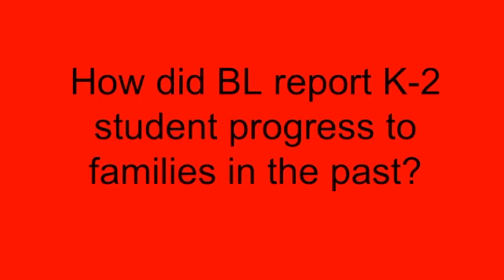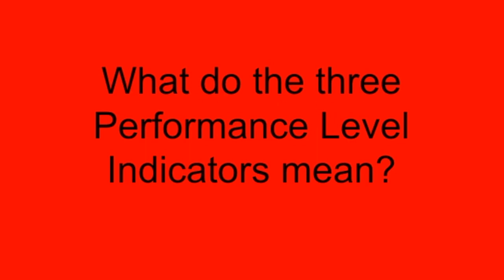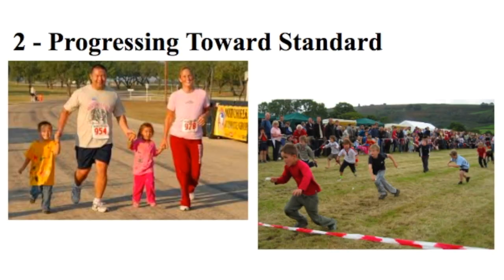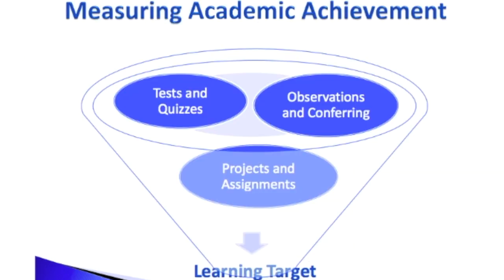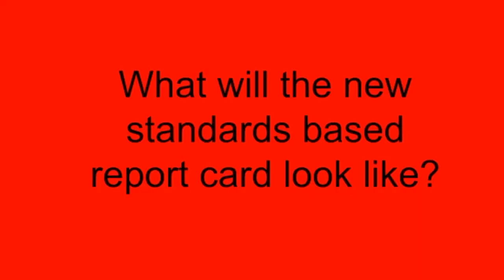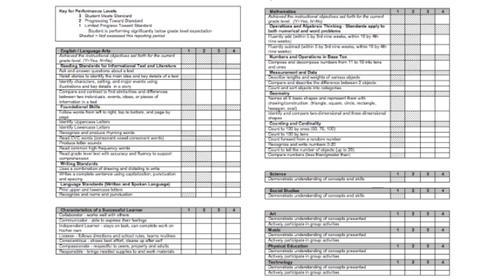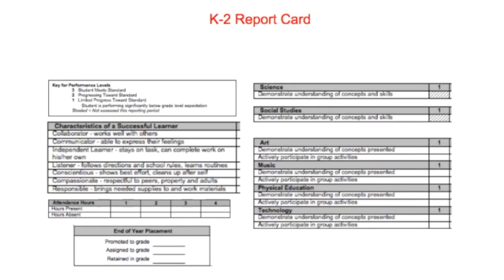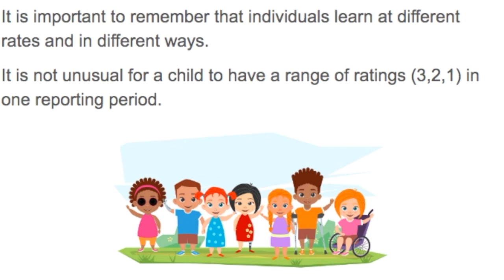BLES Report Cards Explained